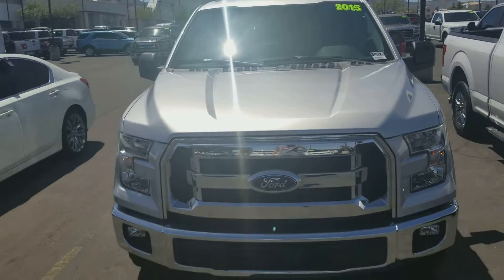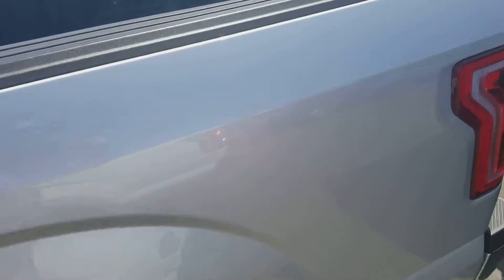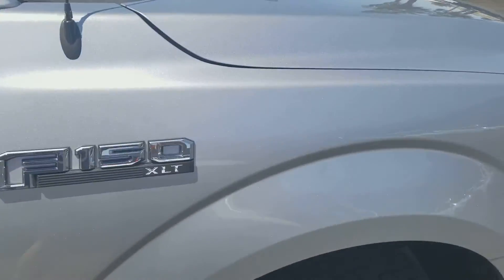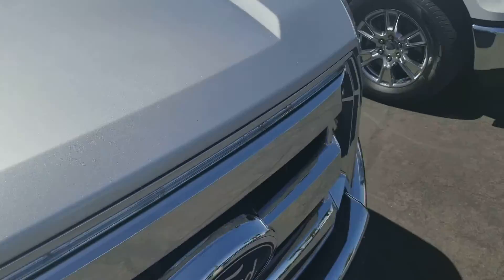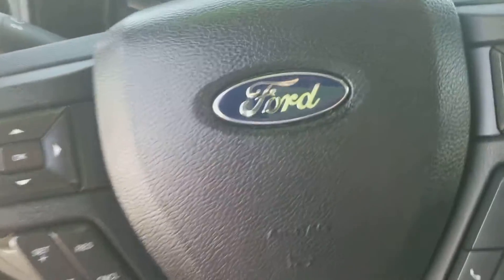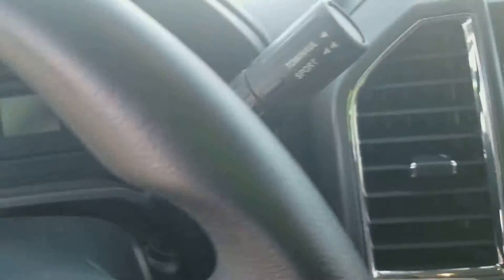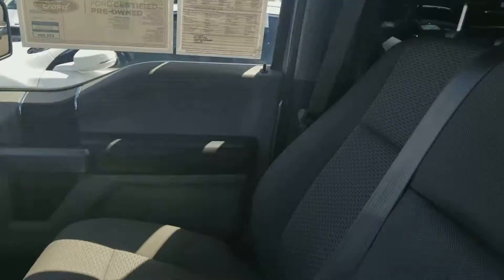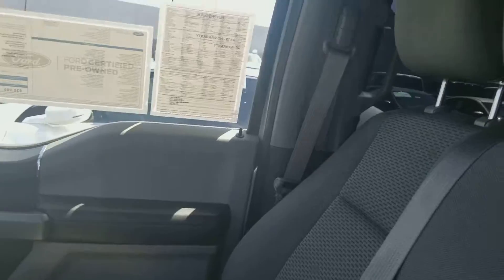Gage Car Reviews Episode 278: 2015 Ford F-150 XLT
5 stars for this truck. Special thanks to Country Ford for Car Reviews.